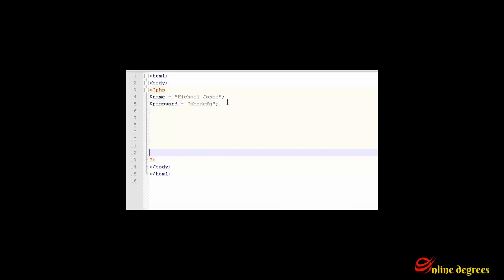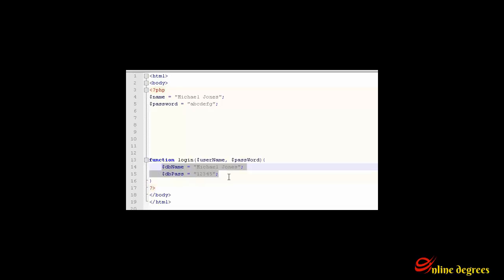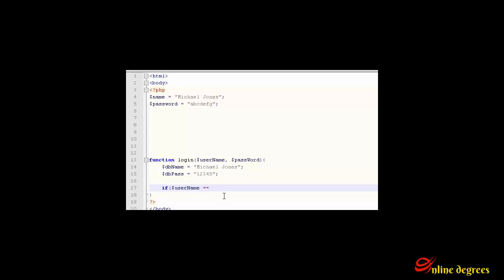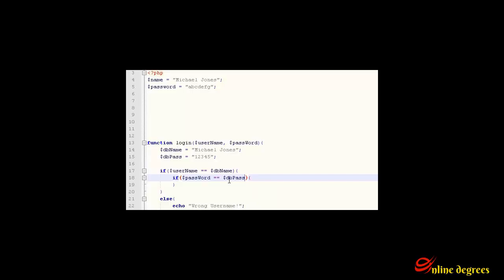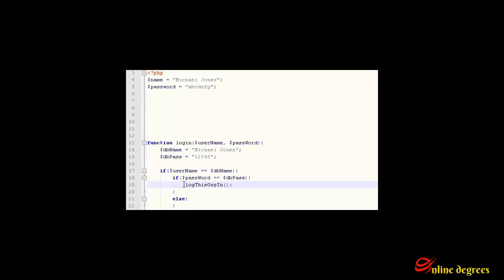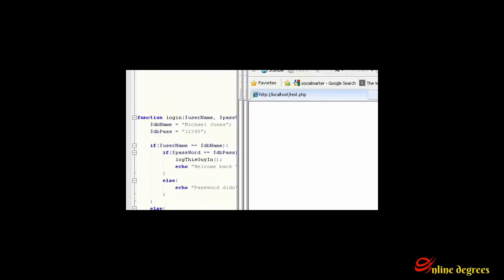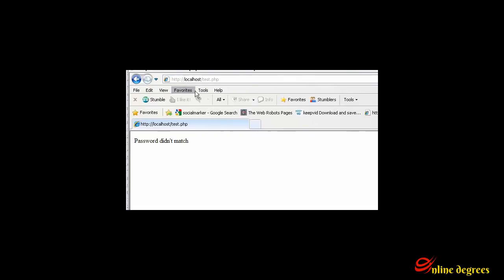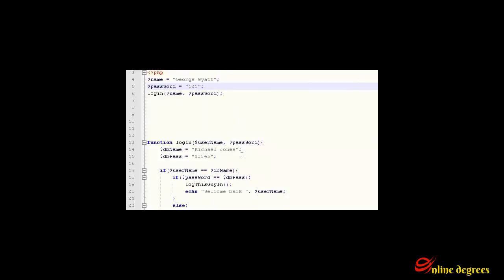Online Degrees: PHP Online 12 More PHP Functions, Global Keyword, and the And Conditional Operator